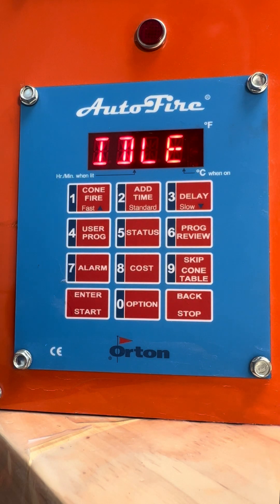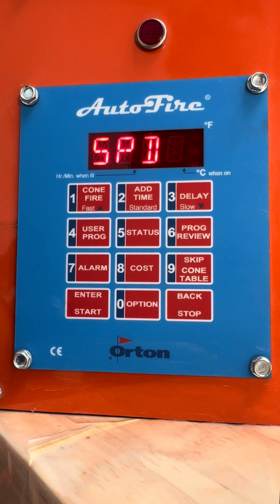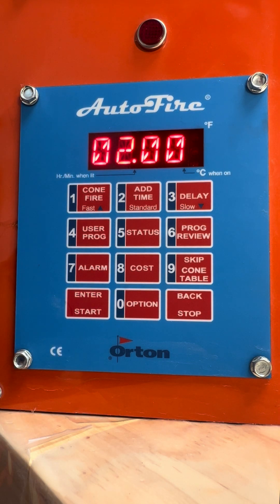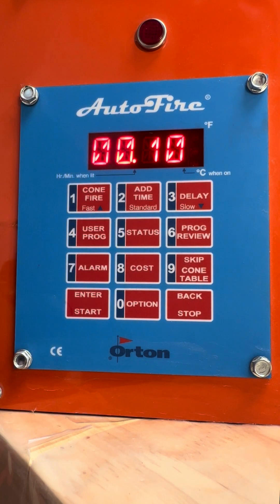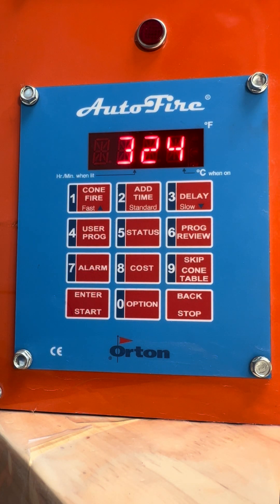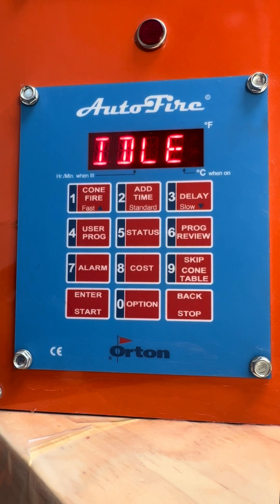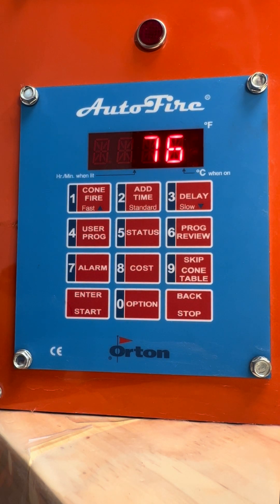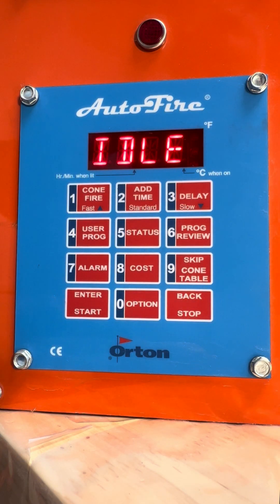Programming Your Jen-Ken Kiln's Orton AutoFire 4000 Controller: Ceramic / Pottery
Step-by-step instructions for programming the AutoFire 4000 12-Button Controller on Jen-Ken ceramic and pottery kilns.